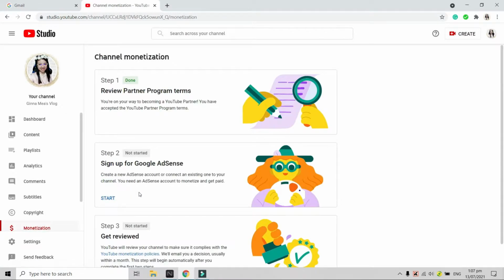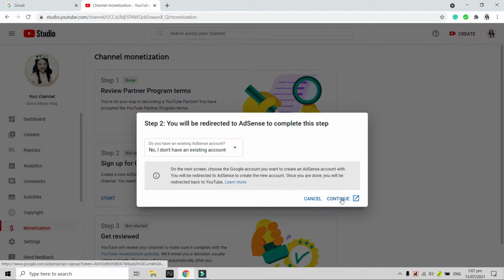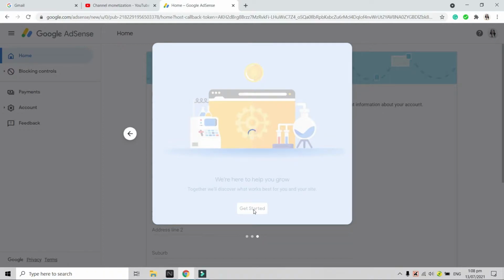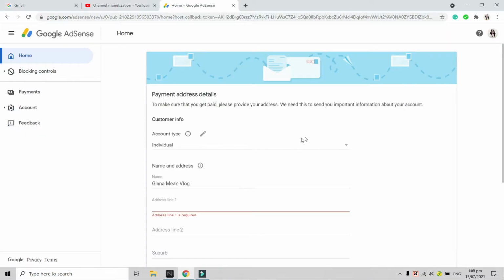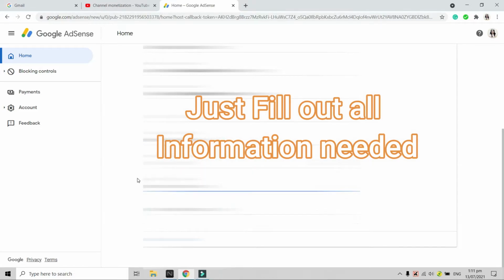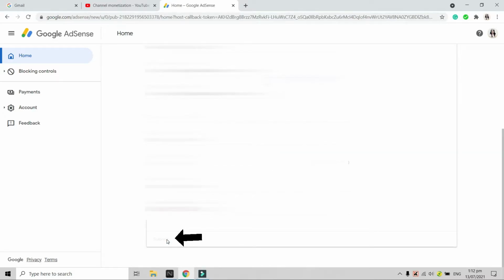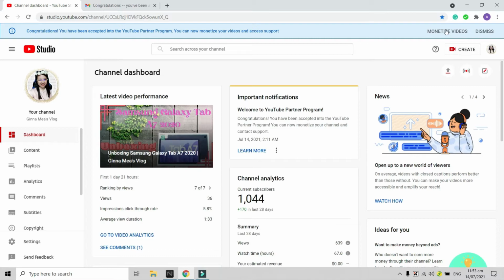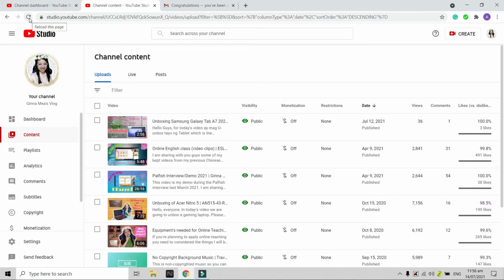How to monetize YouTube channel 2021 | Ginna Mea's Vlog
This is a tutorial video on how to apply monetization on youtube. Please make sure that you followed the steps on my video. I hope this video helps you a lot. Thank you soo much for watching.🥰😊

how to monetize youtube channel 2021 how to apply for monetization on youtube 2021
how to monetize youtube channel 2021 on phone
how to monetize youtube channel 2021 on a computer